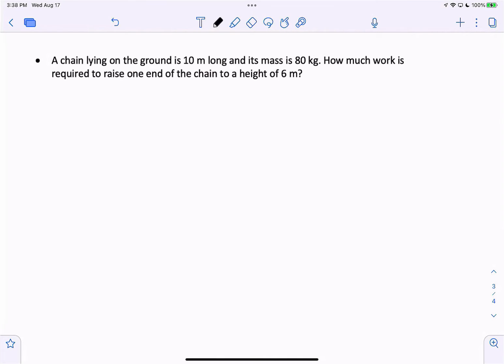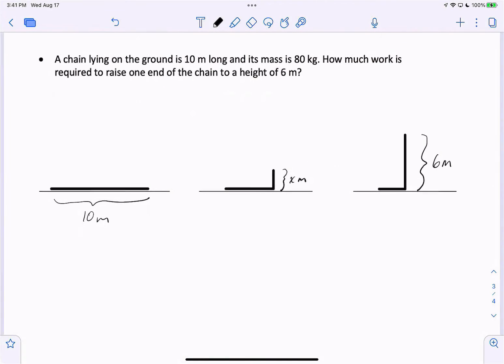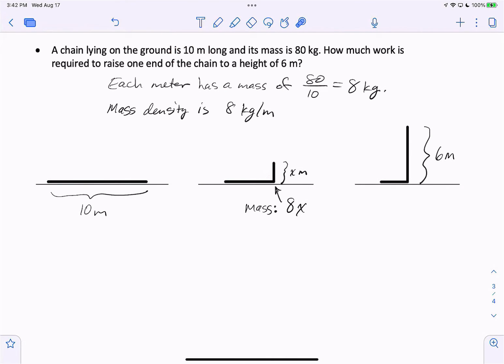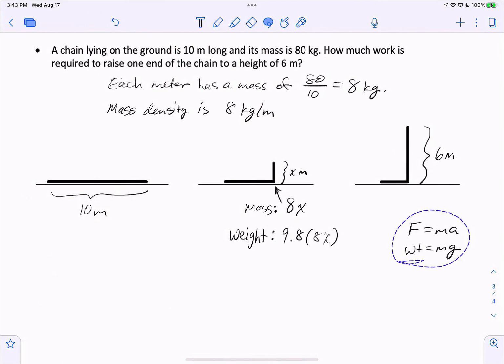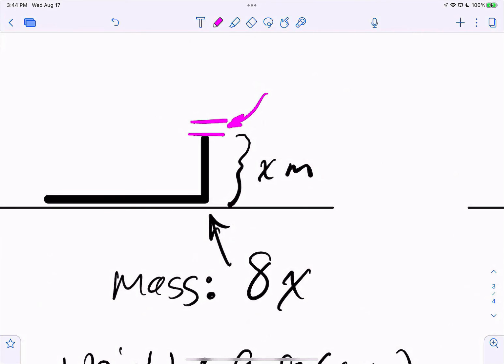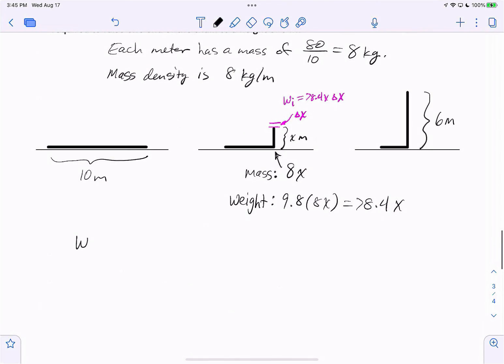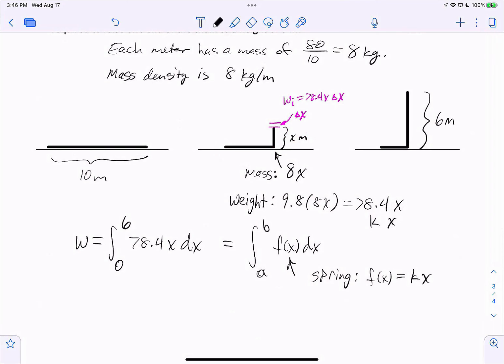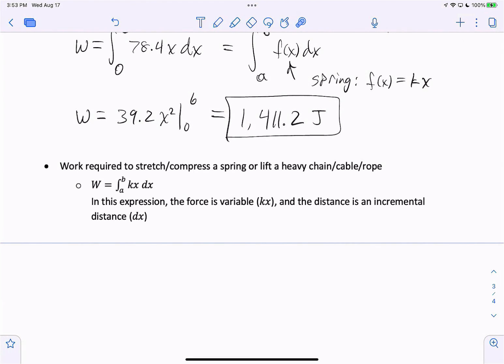Work to Lift a Chain | Calculus 1 (5.4c)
The integral formula for variable force and its use in finding the work to lift a hanging chain.